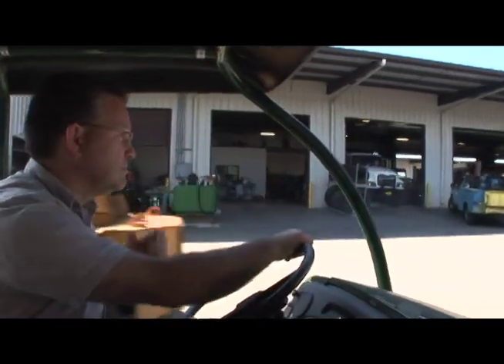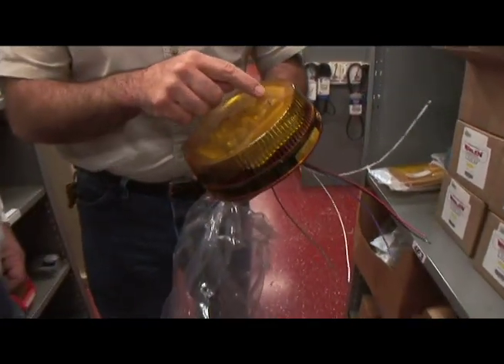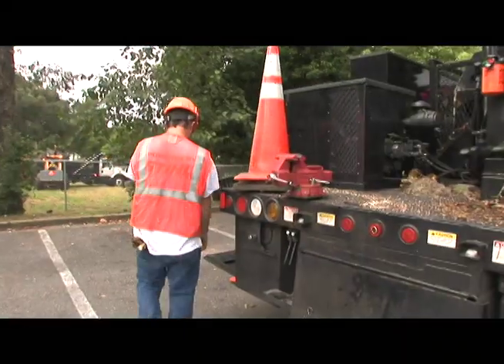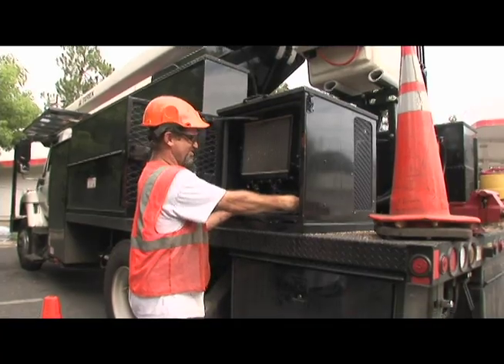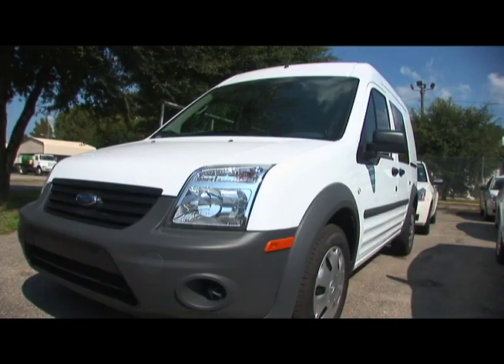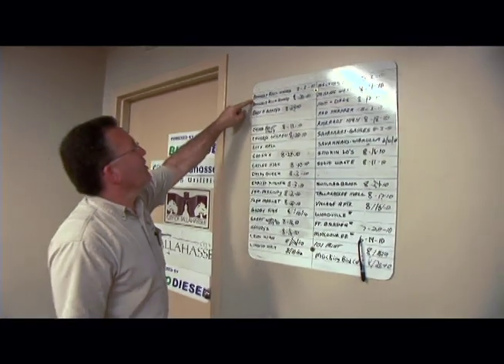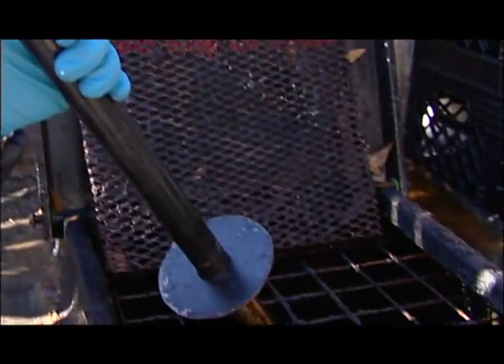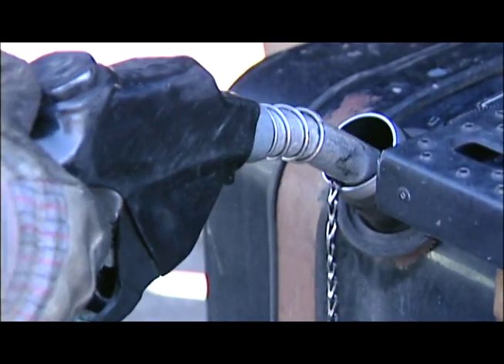City's Fleet Division Going Green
This segment was produced by WCOT highlighting ways the City of Tallahassee's Fleet Division is implementing "greener" practices to reduce fuel and energy.